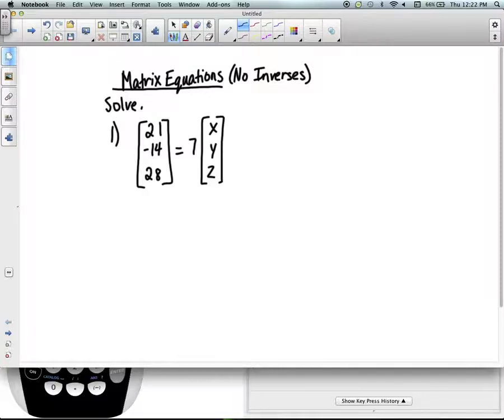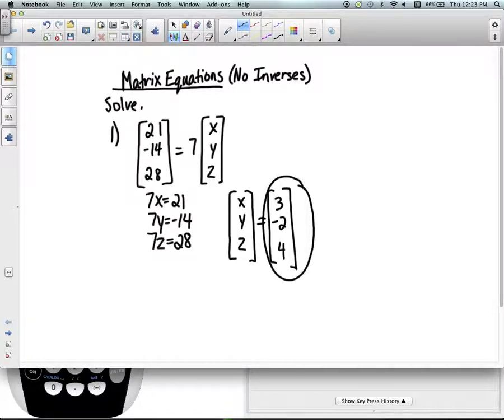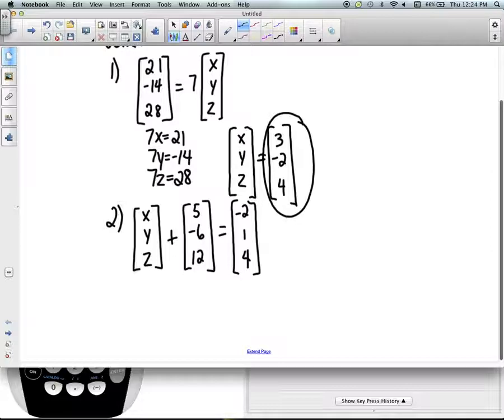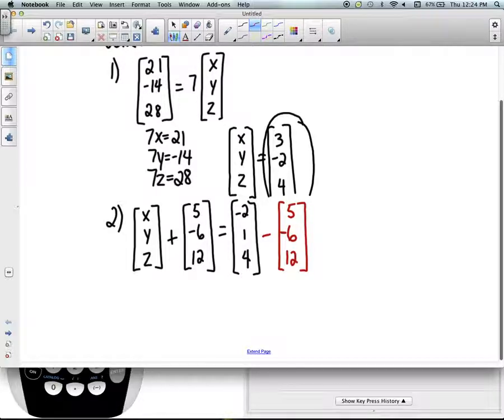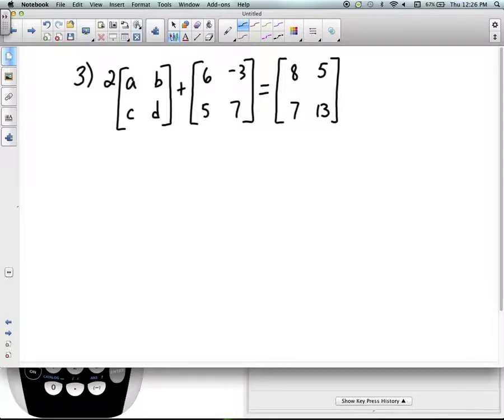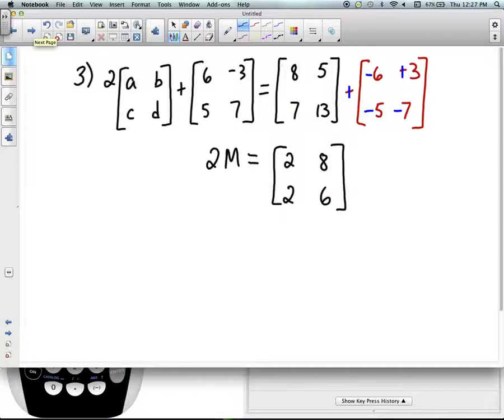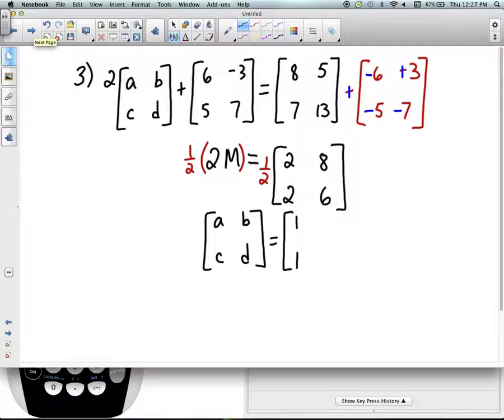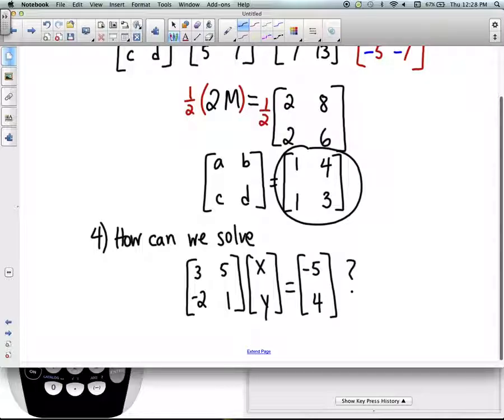Matrix Equations No Inverses Video 1